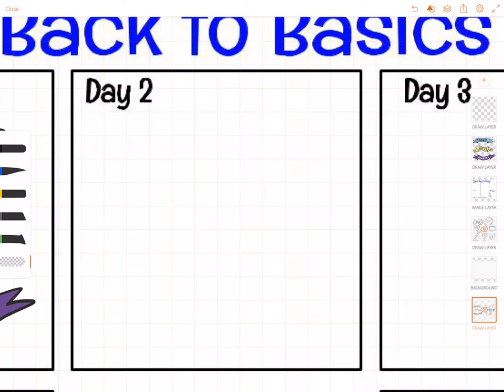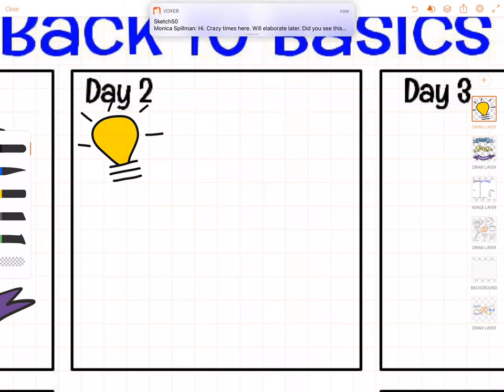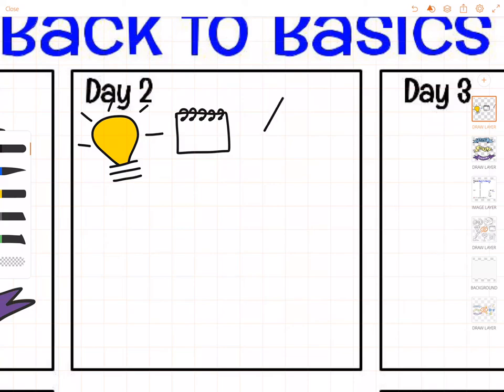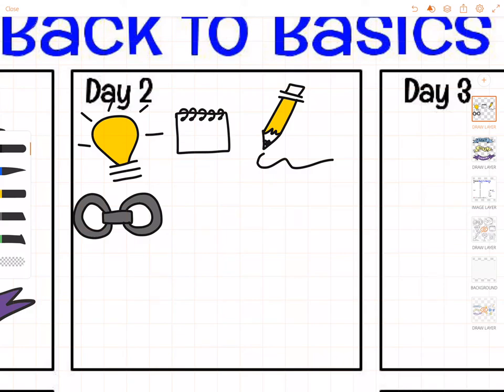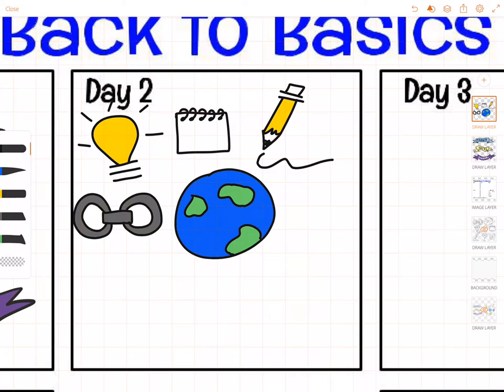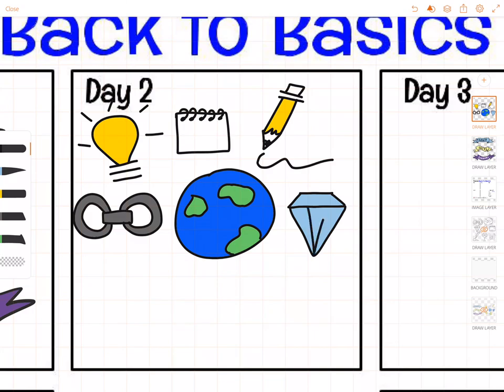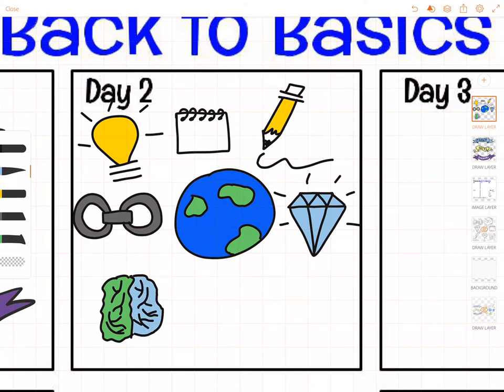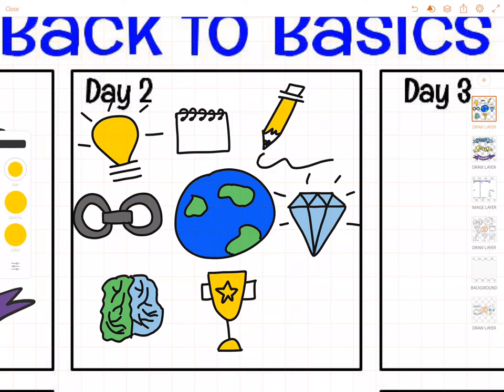8 Basic Icons in Adobe Draw: Sketch50 2.0 Day 2